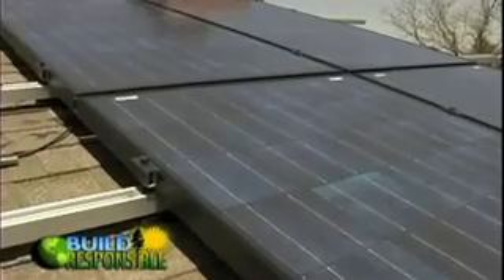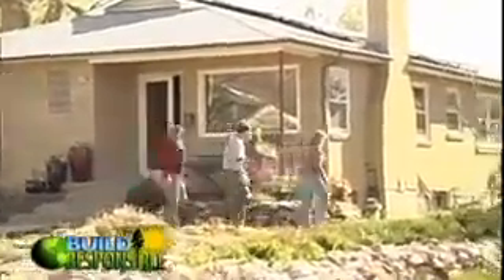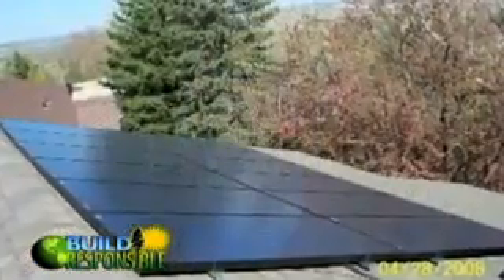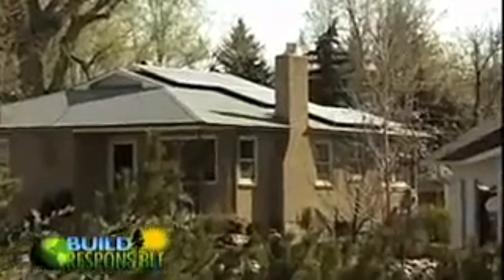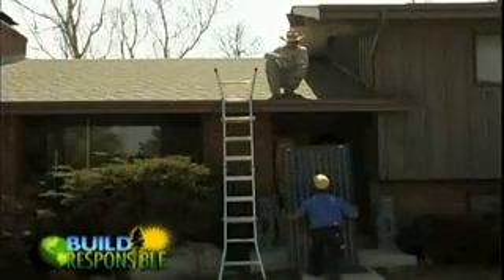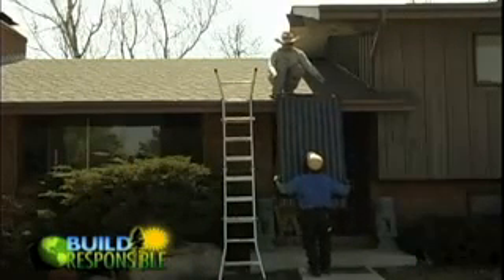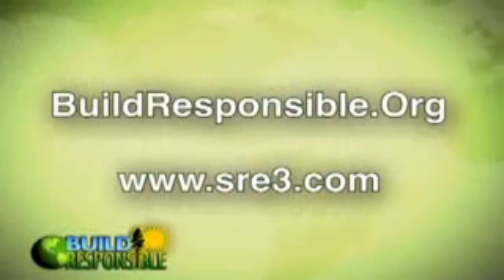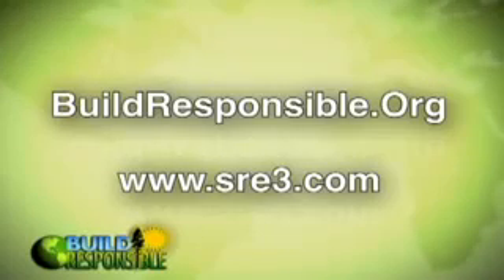solar power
Before you try to build your own solar power panel kits you need to have the right tools. You need to have the step-by-step process that I explain in this guide. I made it a personal mission to create the best solar panel guide available. I searched the Internet for months looking for the best ideas and designs for building solar panels.   Click On Like If You Like This Short Video!!